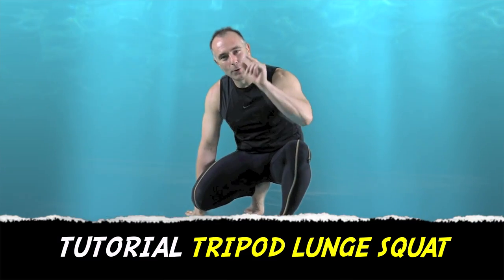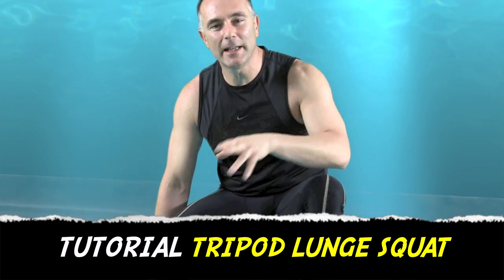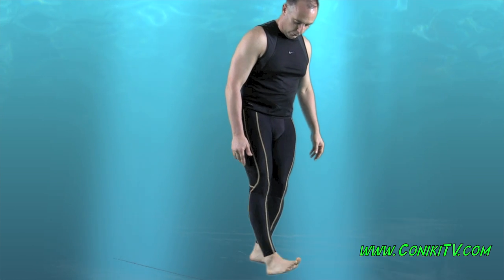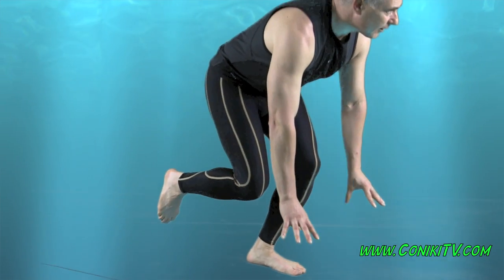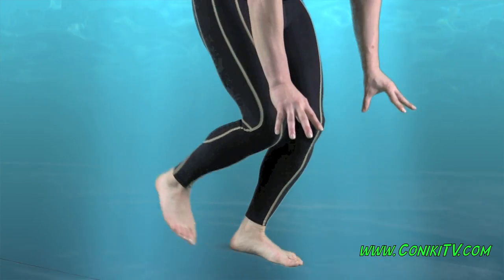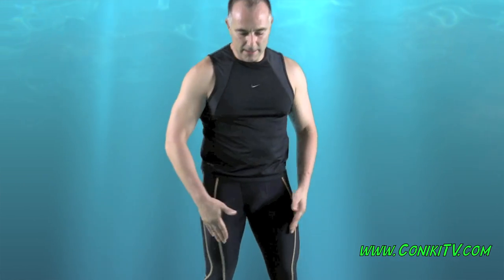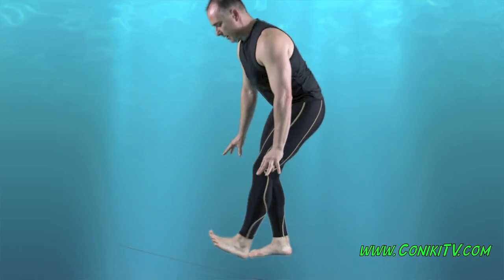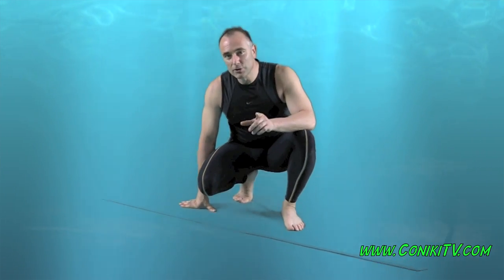HOW TO TRIPOD LUNGE SQUAT TUTORIAL FITNESS WORKOUT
Watch this tutorial on TRIPOD LUNGE SQUAT then follow all of Con and Niki's real time full length home workouts and weekly diet recipes and then visit their fitness blog Distributed by Tubemogul.